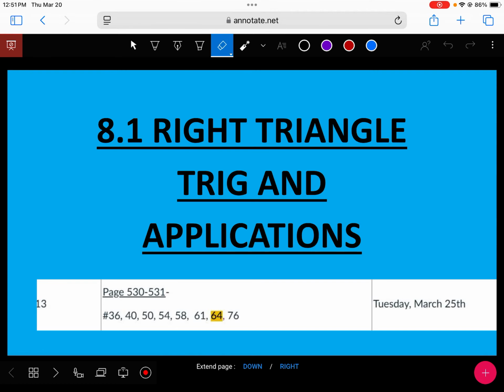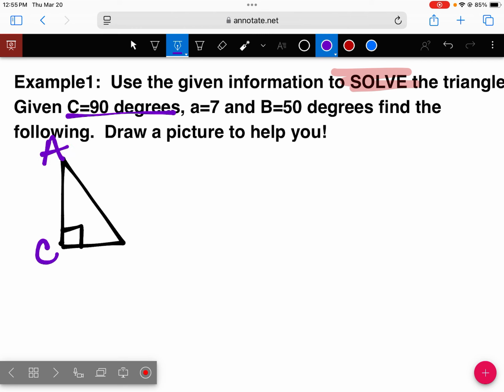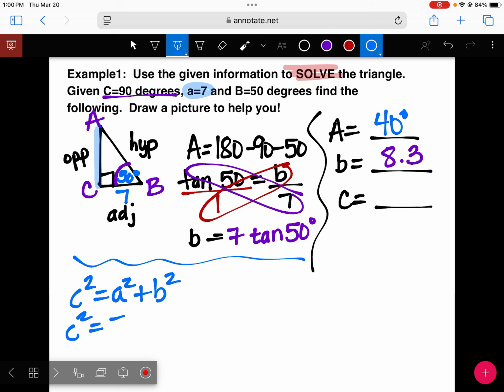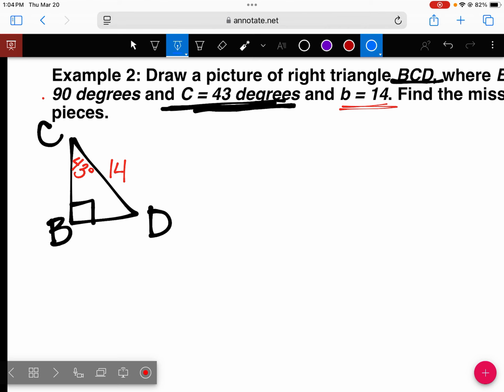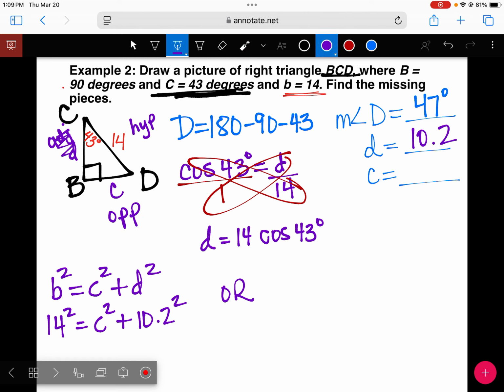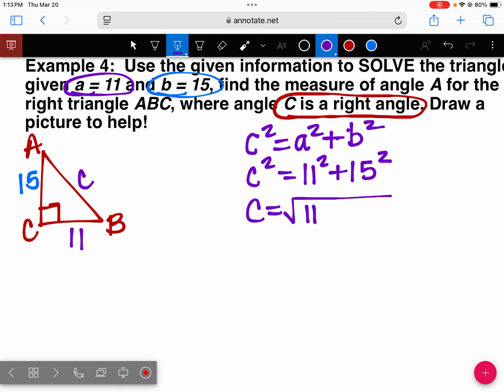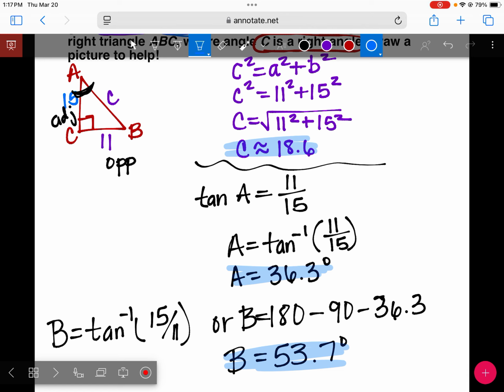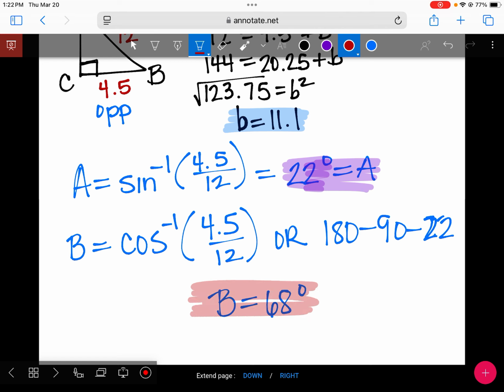3/20 8.1 right triangle trig